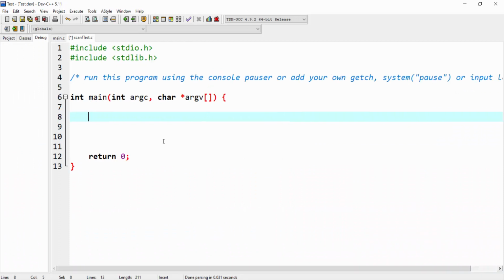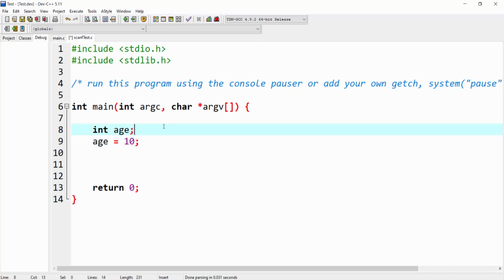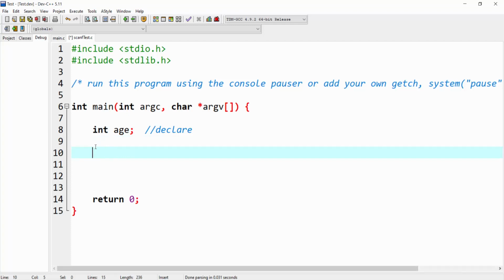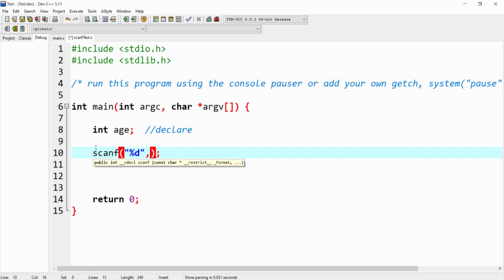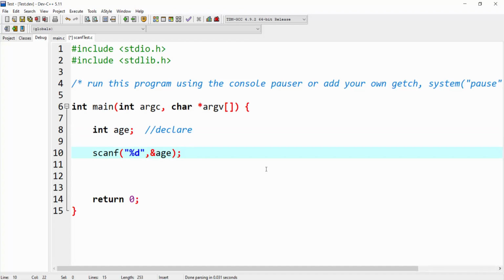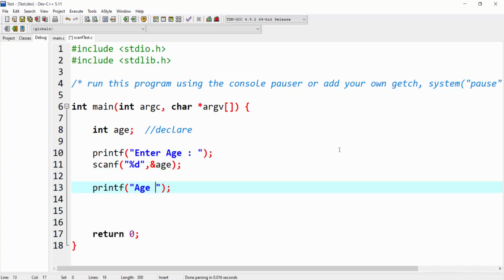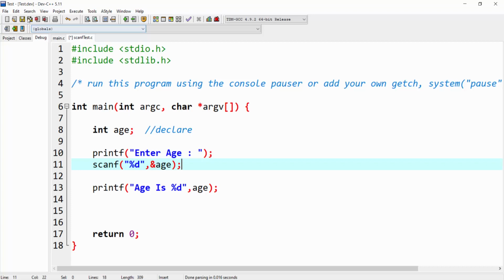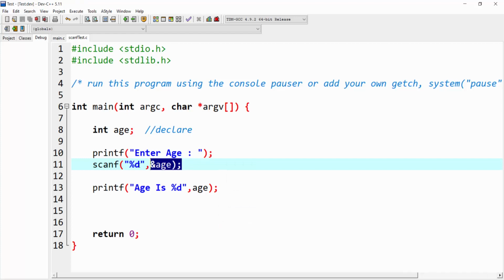Scanf Function - Getting keyboard input in C programming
Here explore the scanf function for getting input from the keyboard in C Programming